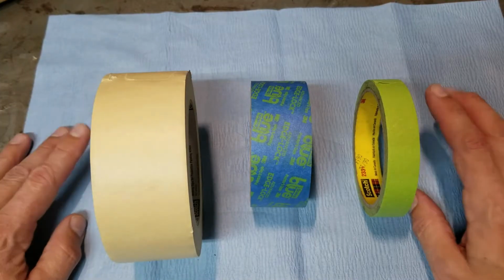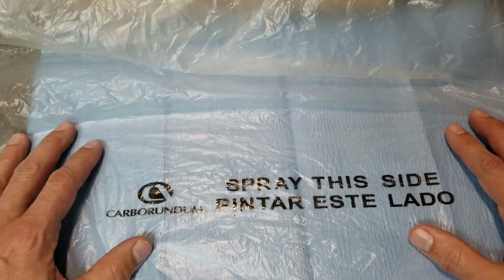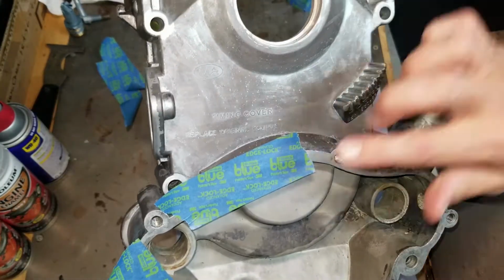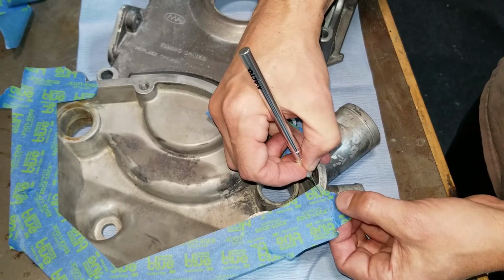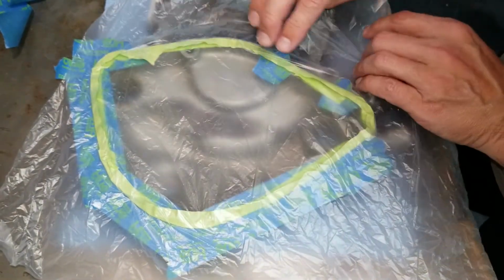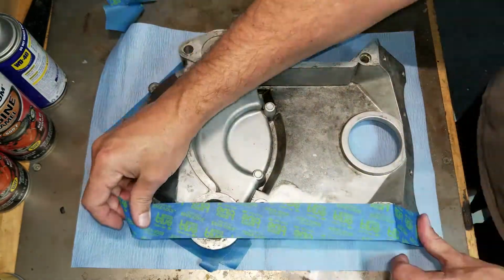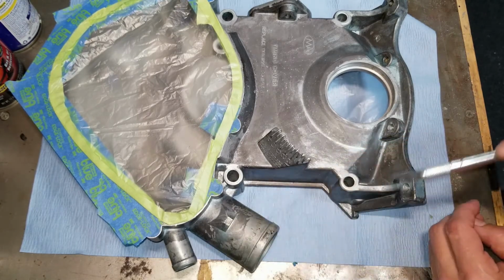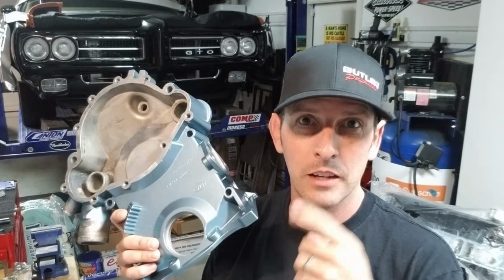How to Mask for Spray Paint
Masking is universal for all paint projects, whether you're painting the interior or exterior of your house, your toys, bicycles, car parts, or shielding anything from over spray.  Here you'll learn about soft lines, hard lines, back taping, and how to use EZ Sheet for all of your masking projects.  EZ Sheet, made by Carborundum, is a thin paintable plastic used in autobody painting, but can be used for any project!

NEW!  FMG MERCHANDISE available!  Here's the online store for shirts (pick a color), and face masks, (Grey, Black, or Red)